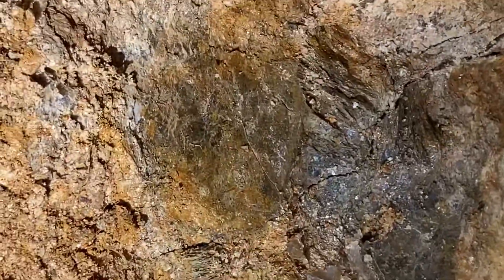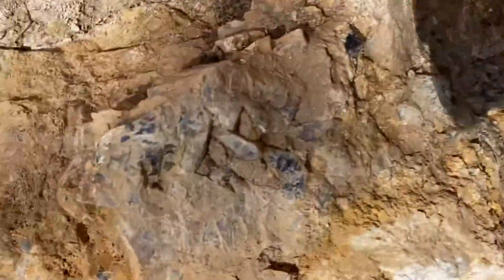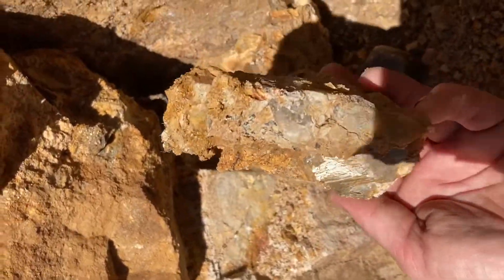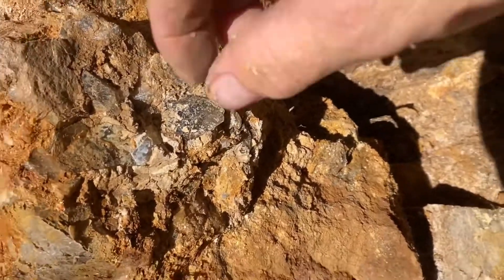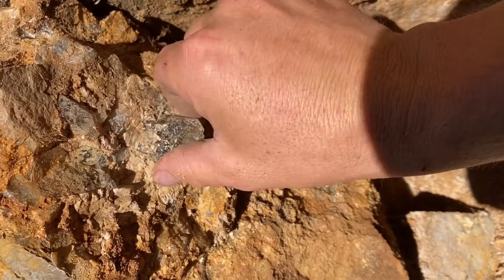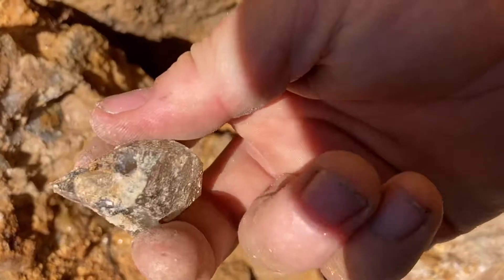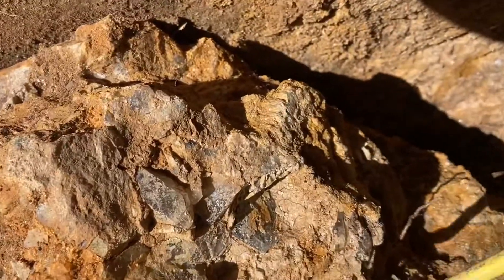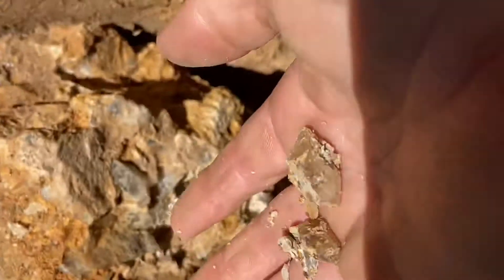Smokey Crystals from Torrington NSW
Extracting crystals from Pegmatite vein